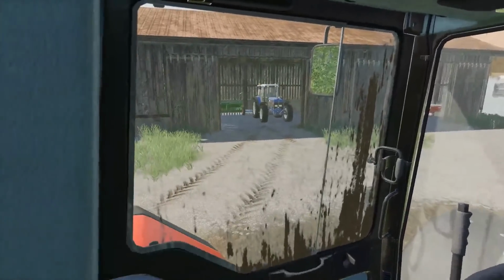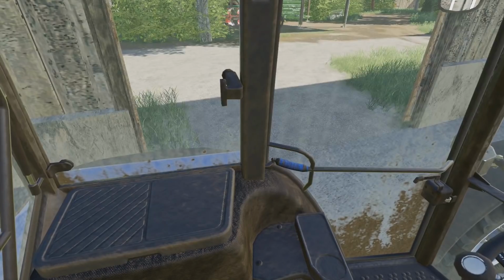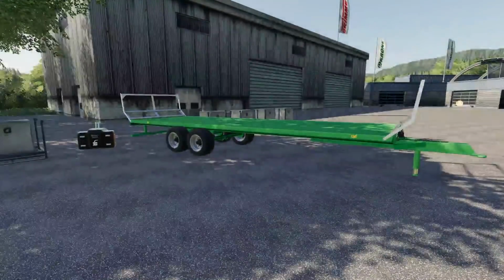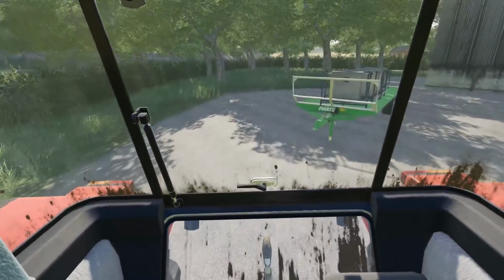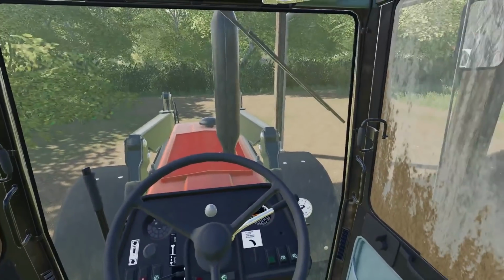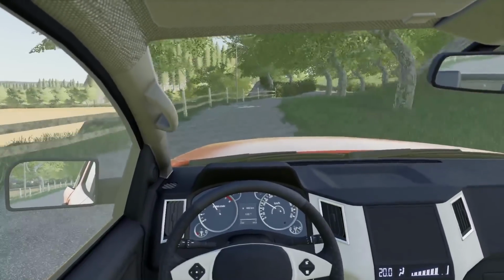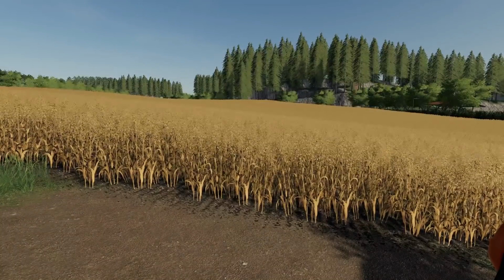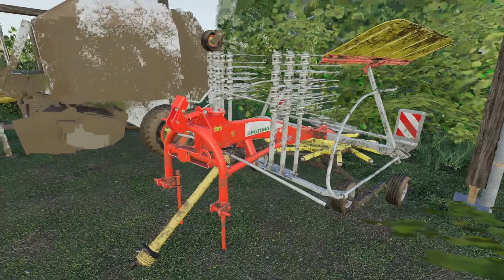WHATS HIDDEN IN THE SHED! | THE FORGOTTEN FARM - Ep 2 | Farming Simulator 19 Roleplay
Welcome

 So its a new day, and time to get rolling on with bringing this farm back to life, to somewhere near where it once stood. Fist job, bringing some life back into the old ford!
  Join him as he works on establishing crops across there land, and making all the necessary arrangements to bring some cattle back to the farm!